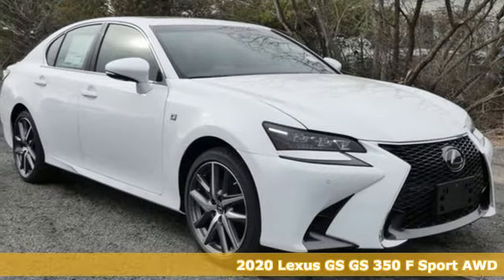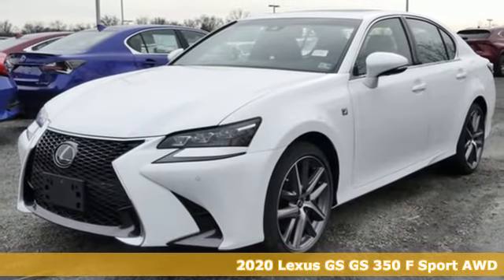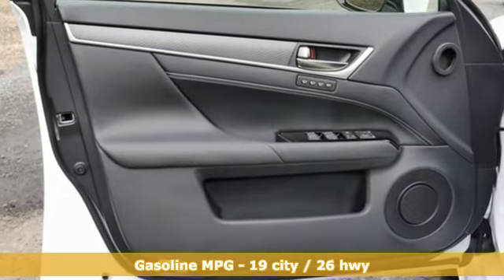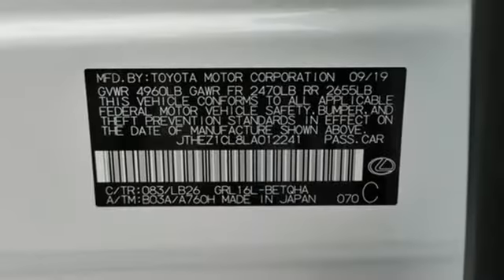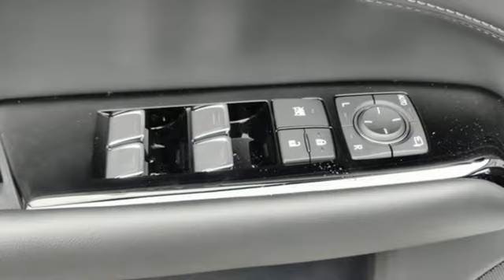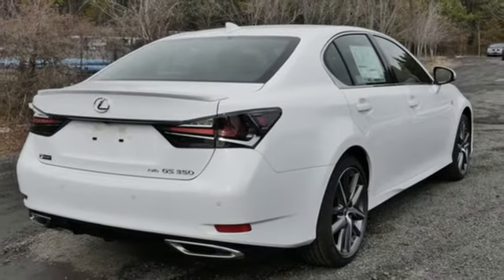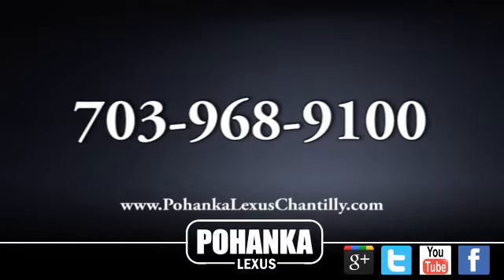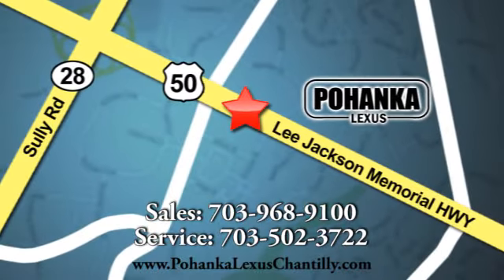New 2020 Lexus GS Chantilly Dale City VA DC, MD GSLA012241 - SOLD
Year: 2020
Make: Lexus
Model: GS
Trim: GS 350 F Sport AWD
Engine: 211 L V6 Cyl.
Color: Ultra White
Interior: Black
Stock #: GSLA012241
VIN: JTHEZ1CL8LA012241

Address:
13909 Lee Jackson Memorial Hwy